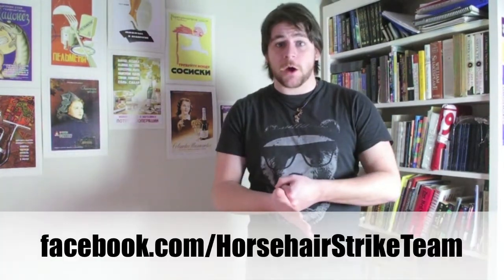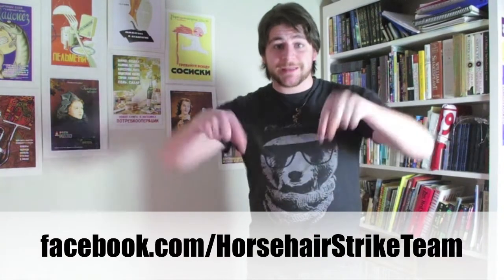Horsehair Strike Team Announcement Video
This is the announcement video for Horsehair Strike Team!  We are a group of artists determined to create a new, visceral piece of theater that reflects the community of Waterville, Maine.  One June 7th we will perform this work in an 810 seat theater.

We need your support to make this happen.  Follow our journey here!